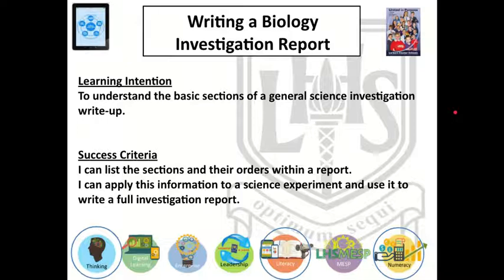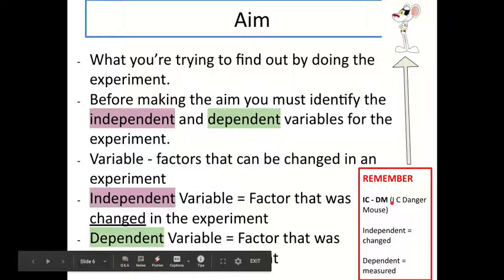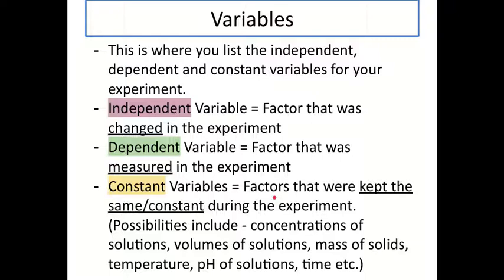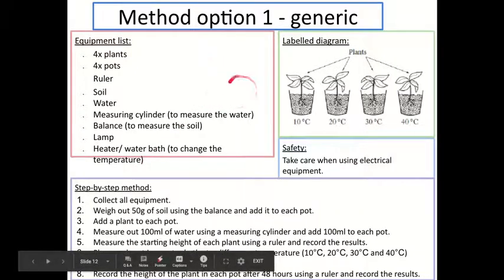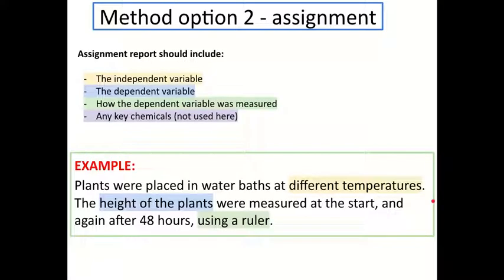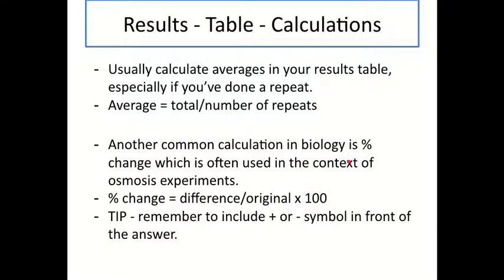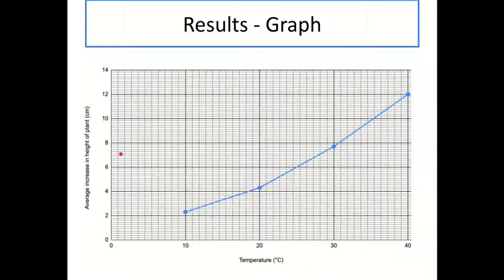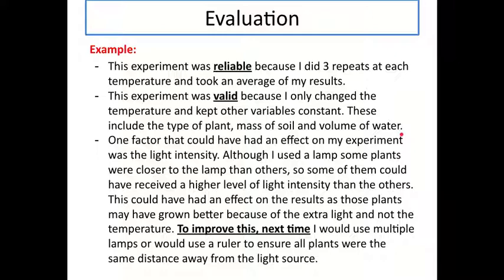How To Write a Biology/ Science Lab Report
A lesson on how to write a science (biology) investigation/ lab report.

This includes information on how to write:
- titles
-aims
-hypothesis
-variables sections
- methods
- draw results tables
- draw graphs of results
-conclusions
- evaluations